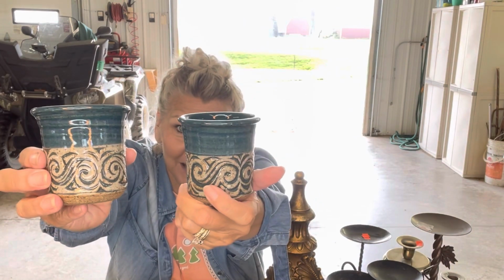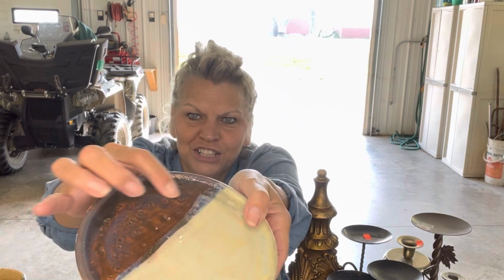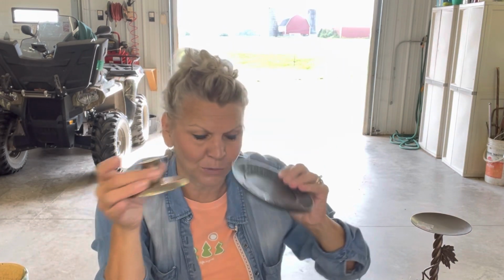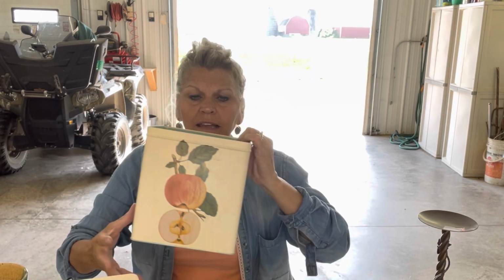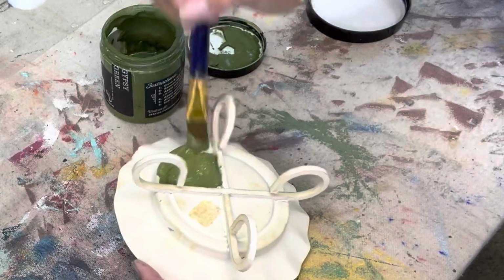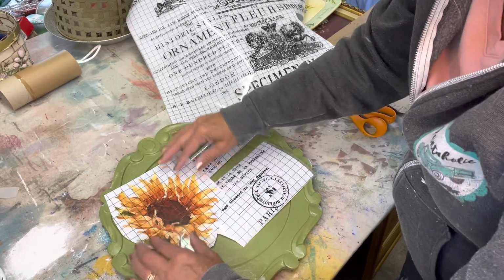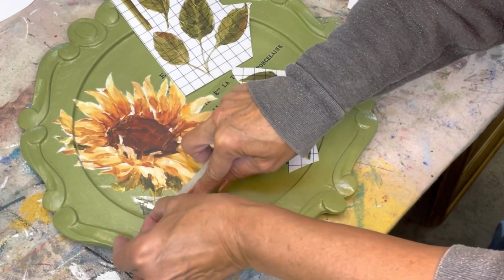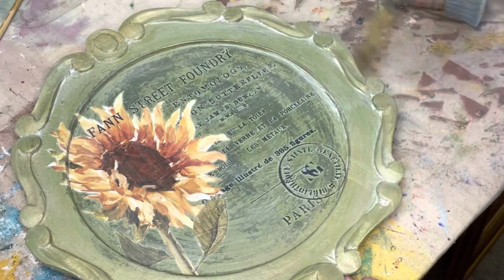Thrift Haul with Cottagecore Theme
To purchase the DIY Paint or IOD Products used in this video go

Just Paint It. That’s what I say to a lot of thrifted items. Paint can make something come to life again. To purchase any vintage thrifted items seen here visit my

Debi's Design Diary Paint paired with Iron Orchid Design creates pretty thrifted projects for your Farmhouse or Cottagecore Decor.

Products used in this video - DIY Paints and IOD Products available at Fourmans Farm Home Center, Medford, WI. Click on the links below to order and have them shipped right to your door.